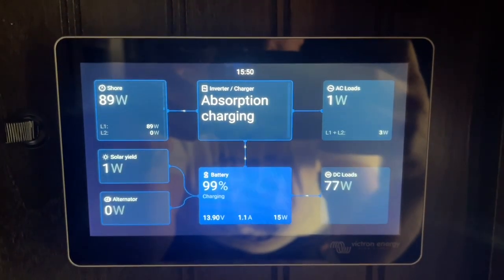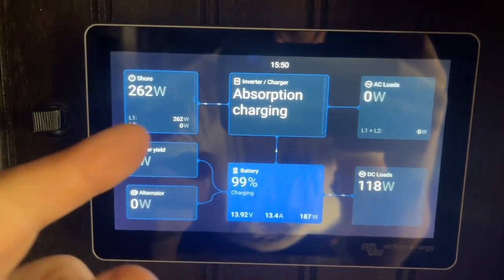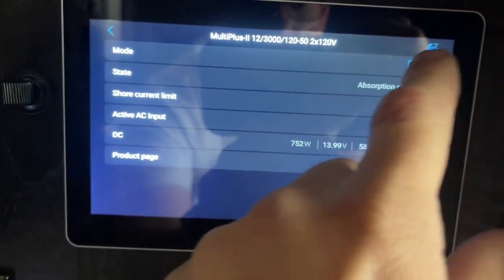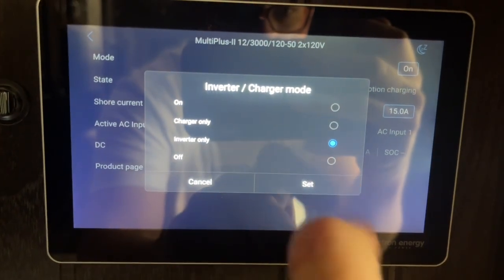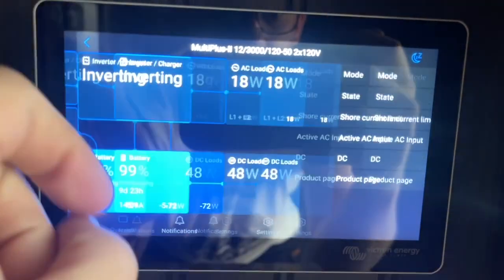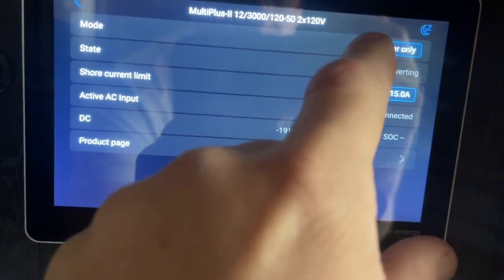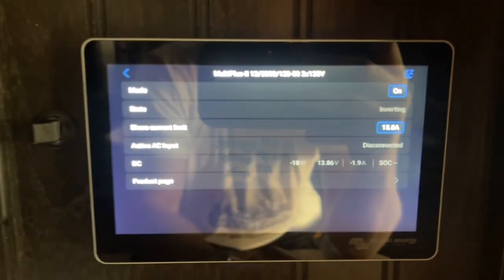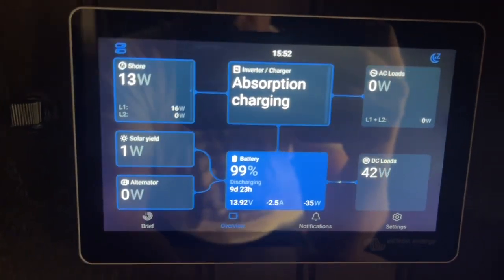How to prioritize solar power over grid power. Save on campground electricity! Victron Cerbo GX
How to prioritize solar power over shore power with Victron Cerbo GX Touch 70. Save on campground electric cost! Switch without unplugging! 101 beginner tutorial. Victron Multiplus inverter. Set the inverter mode to "inverter only" to ignore shore power input even though your plugged in.

Retired travelers, full-timers, and remote workers — if you want a system like this, fill out our quick online quote form below. We specialize in Airstreams, 5th wheels, travel trailers, Class C RVs, and truck campers.